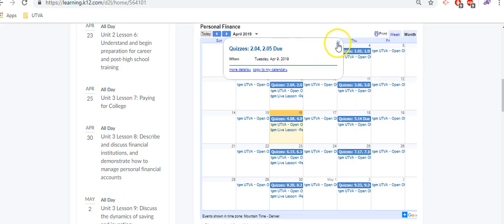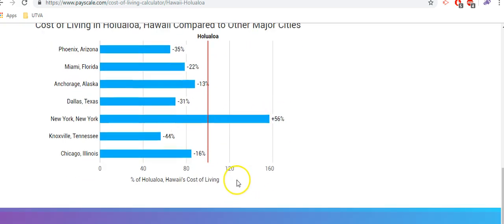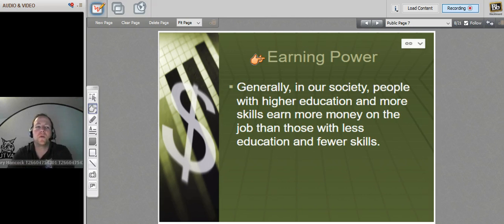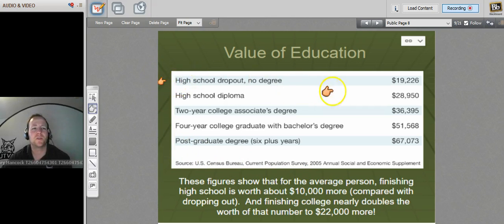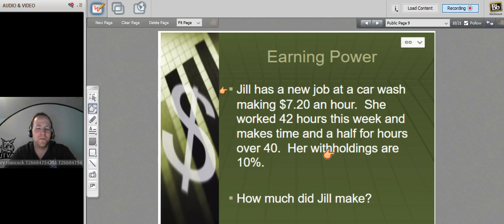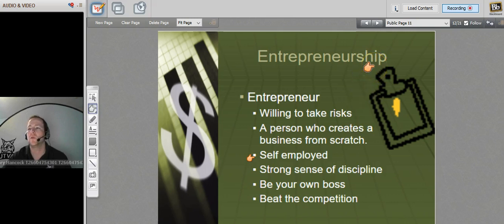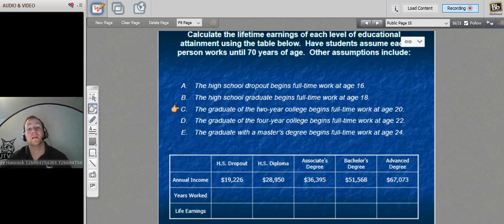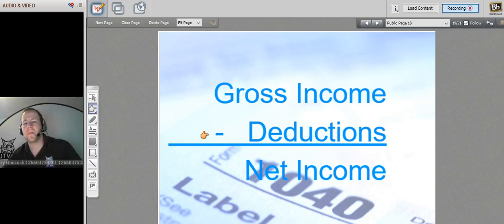Personal Finance 4 16 19